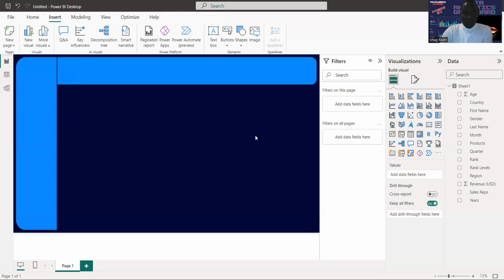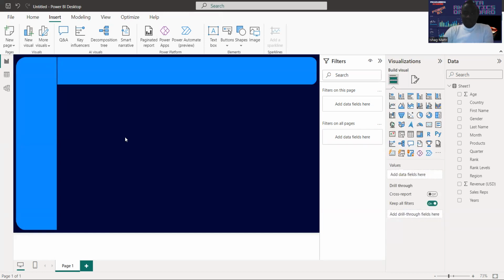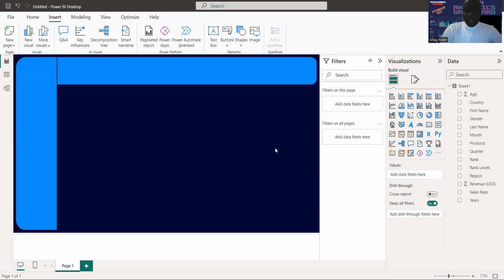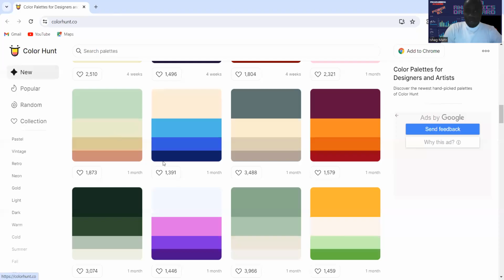Financial Data Analytics & Awesome Dashboard with Power BI : End to End Project 2024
Financial Dashboard and Data Analysis Dashboard:

A financial dashboard is a visual representation of an organization's financial data. It typically includes key performance indicators (KPIs) such as revenue, expenses, profits, etc.
A data analysis dashboard, on the other hand, can be more general and might display various types of data, not limited to financial data. It helps in analyzing trends, patterns, and insights.
What is Data Science:

Data science is a multidisciplinary field that uses scientific methods, processes, algorithms, and systems to extract insights and knowledge from structured and unstructured data. It combines aspects of statistics, mathematics, programming, and domain expertise.
What is Data Analysis:

Data analysis is the process of inspecting, cleaning, transforming, and modeling data to discover useful information, draw conclusions, and support decision-making.
Python for Data Science and Python for Data Analysis:

Python is a popular programming language for data science and analysis due to its simplicity and a rich ecosystem of libraries like NumPy, pandas, Matplotlib, and Seaborn. These libraries provide tools for data manipulation, analysis, and visualization.
How to Build Your First Data Analysis Website in Minutes:

You can use frameworks like Flask or Django in Python to build a data analysis website. These frameworks make it easier to create web applications. You would need to integrate your data analysis code with the web application to display the results on the website.
How to Build a Birthday App:

Building a birthday app involves defining the app's features (e.g., reminder notifications, birthday countdown), designing the user interface, and implementing the functionality. You can use a framework like Flask or Django for web apps, or tools like Kivy or Tkinter for desktop apps in Python.

Creating a vacation website involves designing user interfaces, integrating with databases for storing vacation information, and possibly incorporating features like user authentication, search functionality, and booking options. Web frameworks like Flask or Django can be used for building such websites.
Data Analysis Dashboard:
A data analysis dashboard is a visual interface that displays key insights and metrics derived from data analysis. It provides a user-friendly way to interpret complex datasets, enabling users to make informed decisions. Dashboards often use charts, graphs, and other visualizations to represent trends, patterns, and key performance indicators.

Data Science:
Data science is an interdisciplinary field that uses scientific methods, processes, algorithms, and systems to extract insights and knowledge from structured and unstructured data. It combines techniques from statistics, mathematics, computer science, and domain expertise to uncover valuable information, patterns, and trends.

Data Analysis:
Data analysis involves examining, cleaning, transforming, and modeling data to extract useful information, reach conclusions, and support decision-making. It is a crucial step in the data science process and can involve various statistical and machine learning techniques.

Python for Data Science and Data Analysis:
Python is a popular programming language for data science and analysis due to its readability, versatility, and extensive libraries. Libraries such as NumPy, Pandas, Matplotlib, and Scikit-Learn are commonly used for data manipulation, analysis, and visualization in Python.

To quickly build a data analysis website, you can use web frameworks like Flask or Django in Python. These frameworks make it easy to develop web applications. You'll need to integrate your data analysis scripts with the web application to display results dynamically.

Building a Birthday App:
Building a birthday app involves designing a user interface, handling user input, and possibly integrating with a database to store and retrieve birthday information. You can use a web framework like Flask or a mobile app framework like Flutter (with Dart) to create the app.

To build a vacation website, use web development frameworks like Django or Flask. Include features such as user authentication, a database to store vacation destinations and details, and a user-friendly interface for users to explore and plan their vacations.

Remember to break down each project into smaller tasks, leverage online resources, and refer to documentation as needed. Building practical projects is a great way to apply your skills in data science and web development.